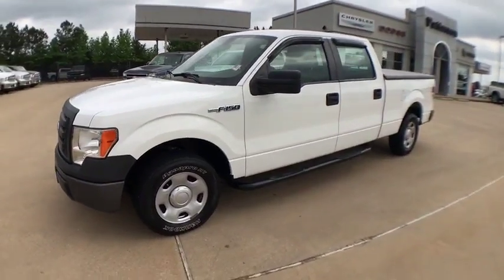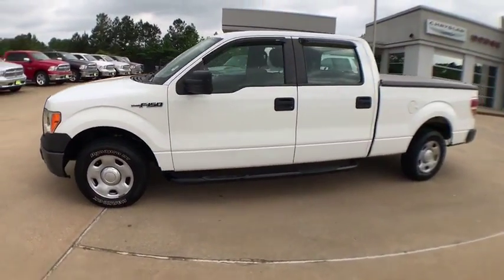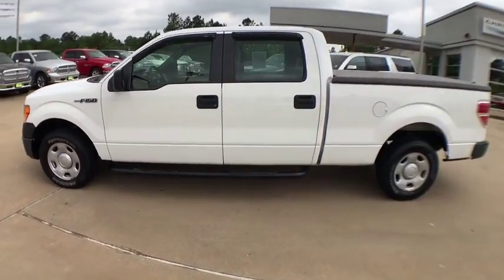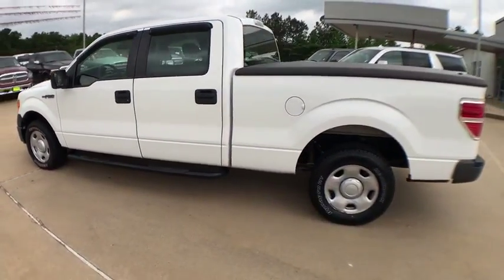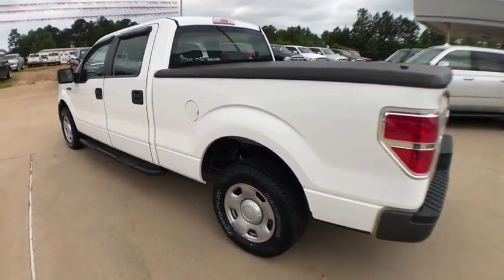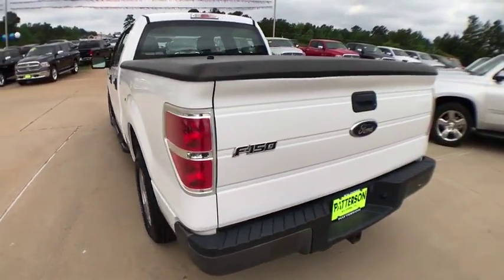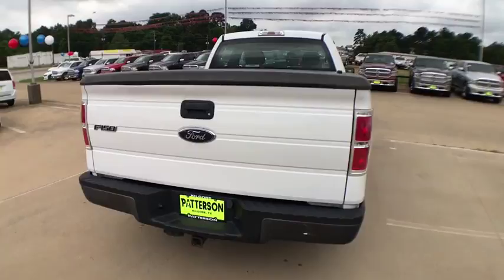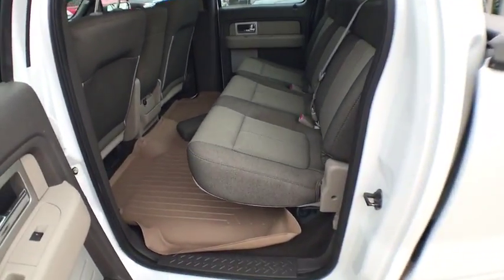2009 Ford F-150 Kilgore, Henderson, Carthage, Longview, Tyler, TX 572261A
WHITE Used 2009 Ford F-150 available in Kilgore, Texas at Patterson CDJR. Servicing the Henderson, Carthage, Longview, Tyler, TX area.
2009 Ford F-150  - Stock#: 572261A - VIN#: 1FTRW12849FB10218

Patterson CDJR
1161 US Highway 259 N

XL trim. PRICED TO MOVE $700 below NADA Retail!, FUEL EFFICIENT 20 MPG Hwy/15 MPG City! Kelley Blue Book Best Redesigned Vehicle CLICK NOW! KEY FEATURES INCLUDE: Fourth Passenger Door Keyless Entry, Child Safety Locks, Electronic Stability Control, 4-Wheel ABS. EXPERTS ARE SAYING: Car and Driver Editors Choice. If you wanted to label something as America's truck, this would be it. -Edmunds.com. 5 Star Driver Front Crash Rating. 5 Star Driver Side Crash Rating. Great Gas Mileage: 20 MPG Hwy. EXCELLENT VALUE: This F-150 is priced $700 below NADA Retail. Pricing analysis performed on 4/3/2018. Fuel economy calculations based on original manufacturer data for trim engine configuration. Please confirm the accuracy of the included equipment by calling us prior to purchase.